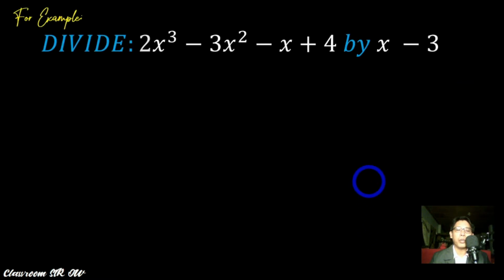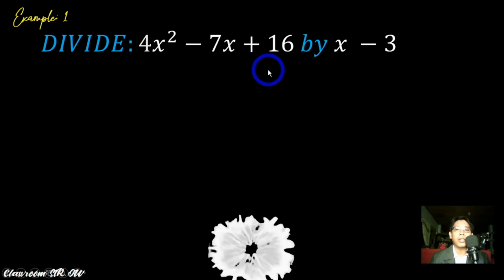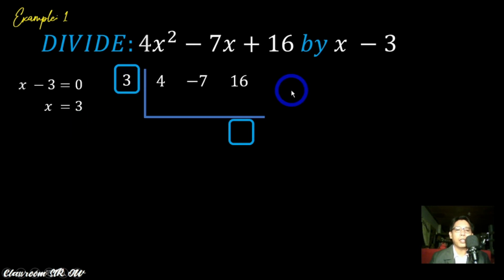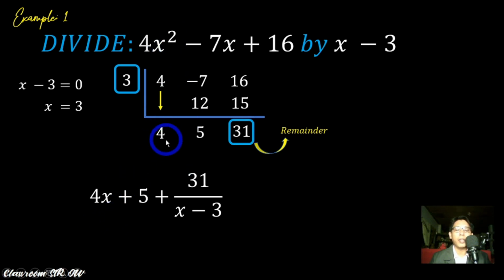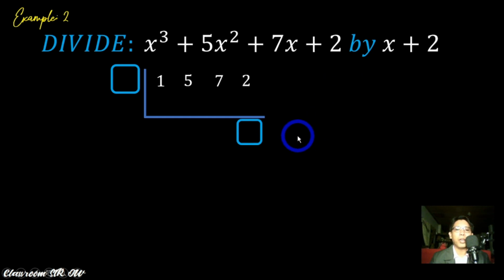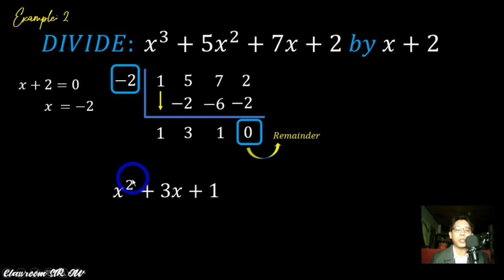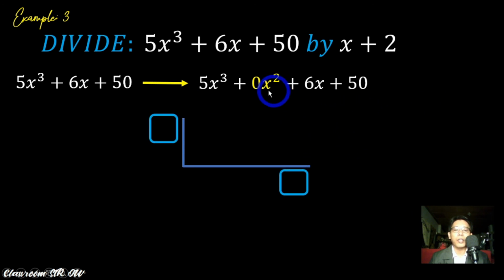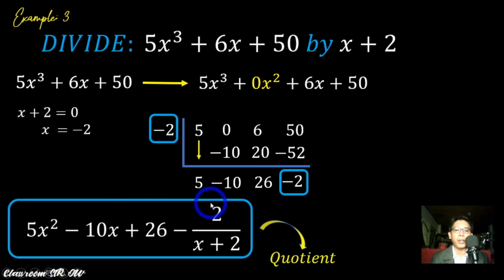📌SYNTHETIC DIVISION: HOW to DIVIDE POLYNOMIALS by a BINOMIAL the EASY and SIMPLE WAY I by SIR OW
In this video 🎬 tutorial, we will DIVIDE POLYNOMIALS USING AN ALTERNATIVE WAY CALLED SYNTHETIC DIVISION. Since, division by the LONG DIVISION METHOD is tedious and needs a more in-depth understanding of the basic of mathematics, using the other way; synthetic division made it easier. A STEP by STEP math tutorial to easily understand the concept.

Ang channel nga palang ito ay ginawa upang makatulong sa pamamahagi ng mga online resources upang mapagaan ang balakid ng mga GURO sa pagpatuloy ng edukasyon ng kabataan kahit may kumakalat na pandemya (covid-19). Sana ay sa kaunting paraan ay nakatulong ang aking mga gawa. Maraming maraming salamat sa tiwala at suporta nyo dito. Hoping that the video tutorial can help you understand and supplement your learnings despite no face to face learning in the school.